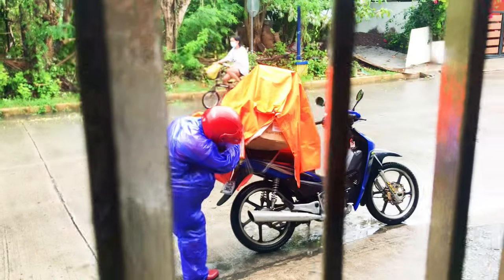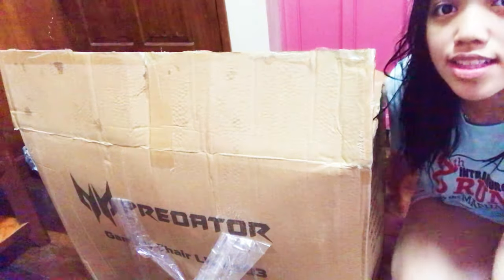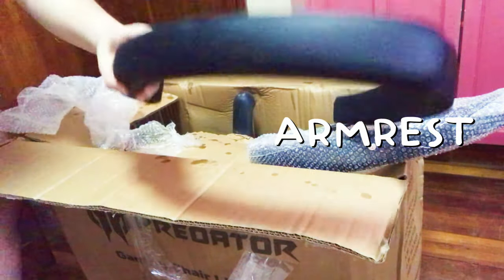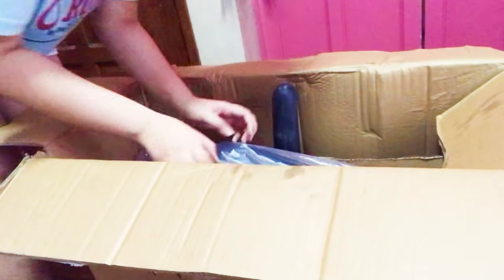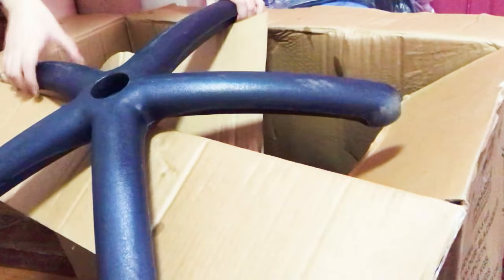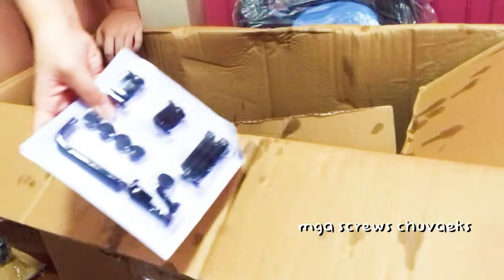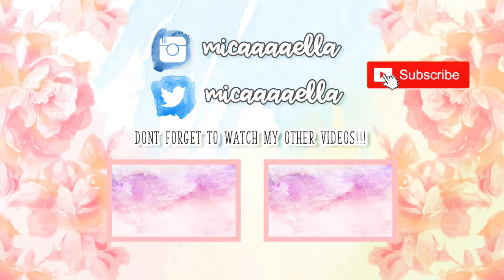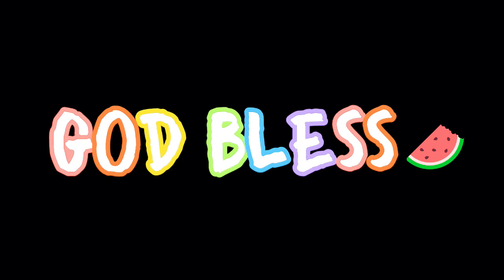ACER PREDATOR GAMING CHAIR UNBOXING (FREE) 💙 || Philippines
HI WatermELLAaaAAas!!

acer predator gaming chair unboxing!!!
this is the free gaming chair that comes with the acer predator helios 300 laptop :)

mini video lang muna hihi

Anyways!!!
Hope you guys enjoyed and liked this video!!!

Hi! I'm Micaellaaa, a 3rd year architecture student studying in the Philippines. I do weekly vlogs that gives you a glimpse of my life as an architecture student in Mapua University. 💖

VIDEO LINKS ⛓🔗🖇

REMEMBER:

Everyday might not be good, but there's good in every day 😉

T A G S:
predator gaming chair
predator gaming chair review
predator gaming chair unboxing
acer predator
acer
predator
acer predator helios 300
gaming chair philippines
gaming chair ph
gaming chair unbooxing
architecture student
architecture philippines
college vlog philippines
college life
college life philippines
tips for online classes
college essentials philippines